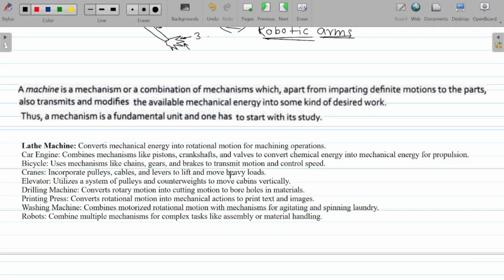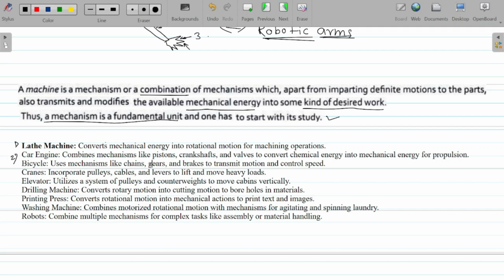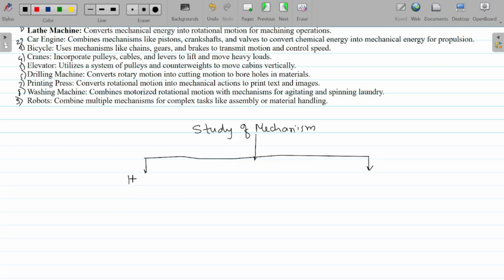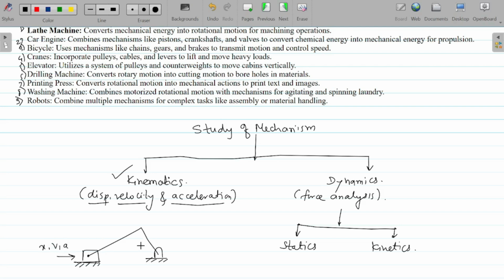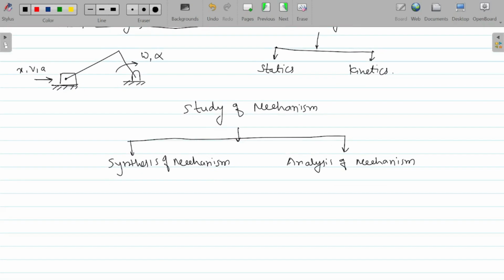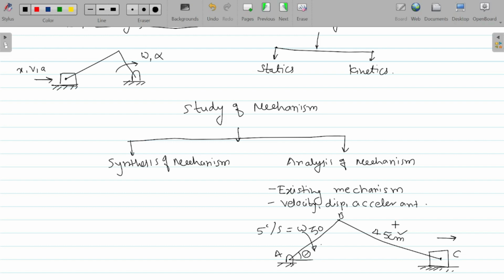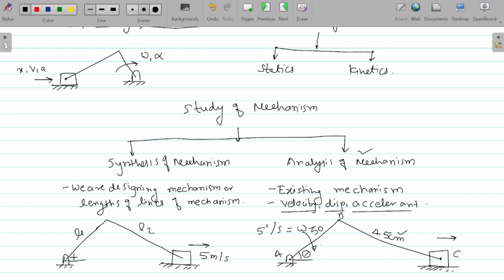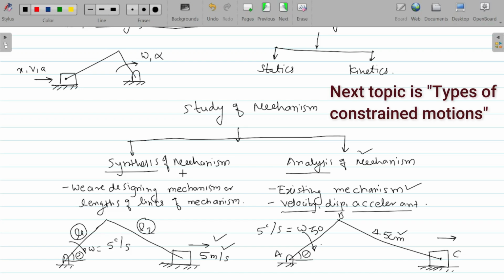1.4 Concept of Machine and classification of study of mechanism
This video will cover definition of machine. Also, it covers the classification of study of mechanism i.e. analysis, synthesis, kinematics dynamics etc.